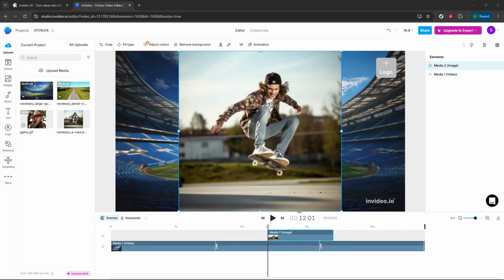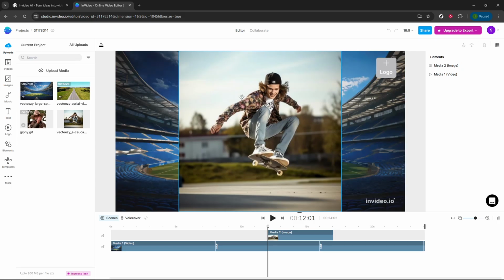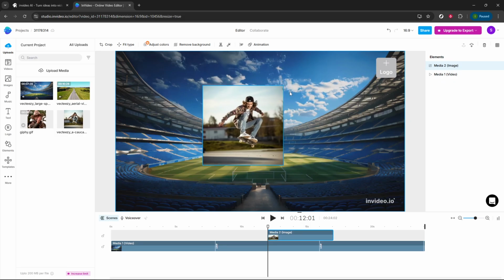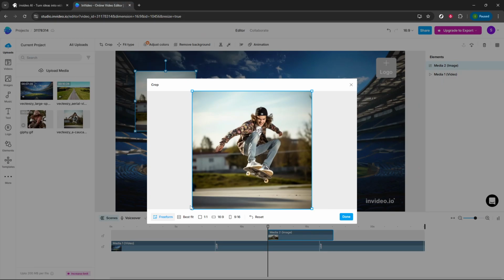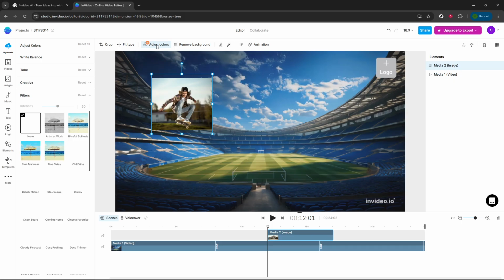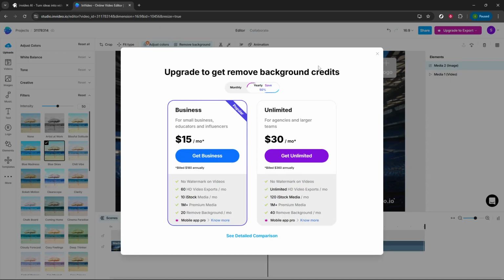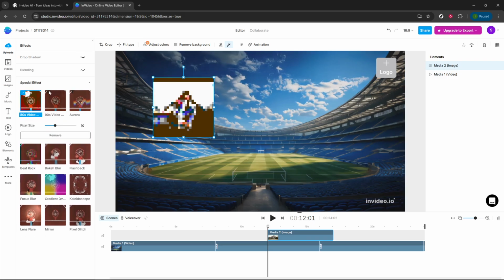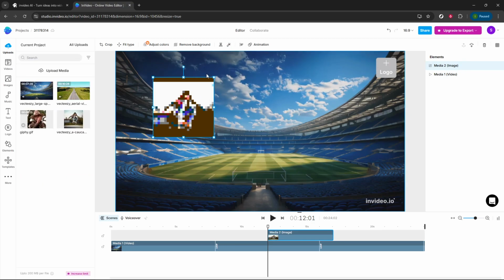How To Edit Images In InVideo (2026 Guide)